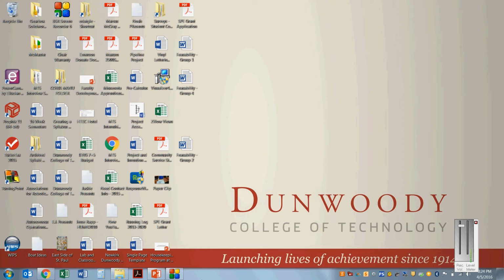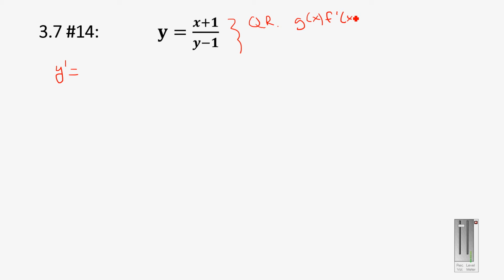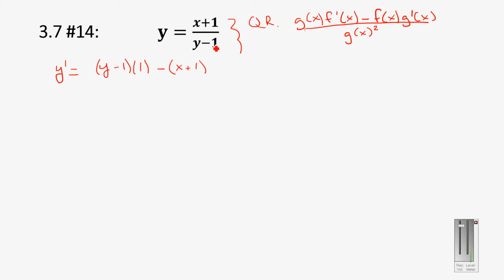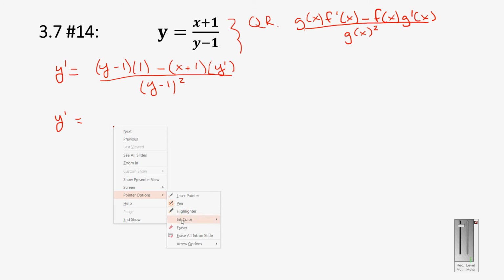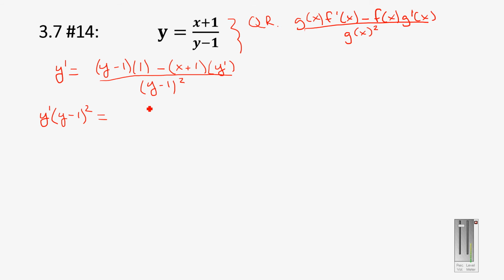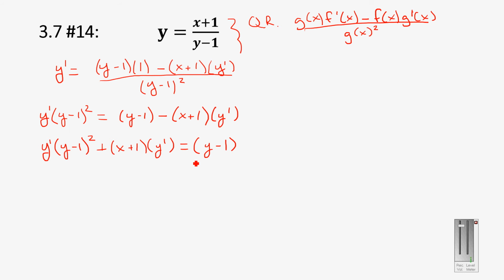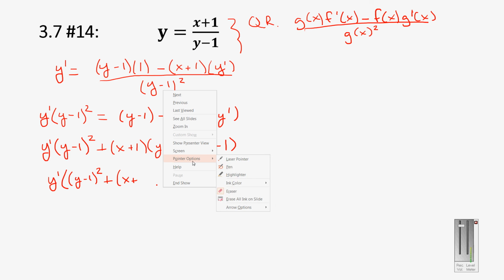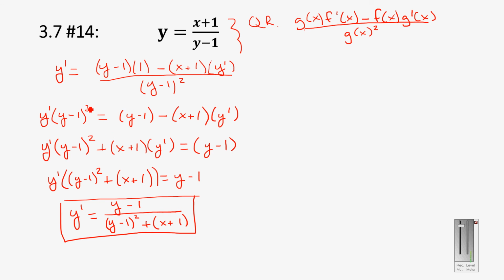Calculus 1: Section 3 7 #14